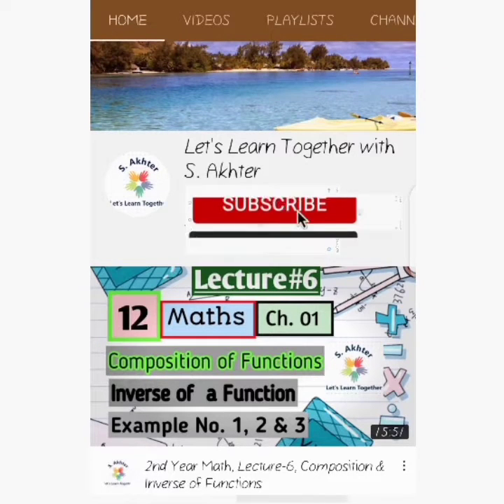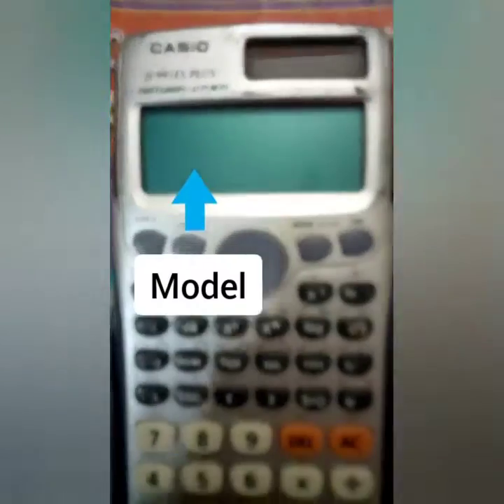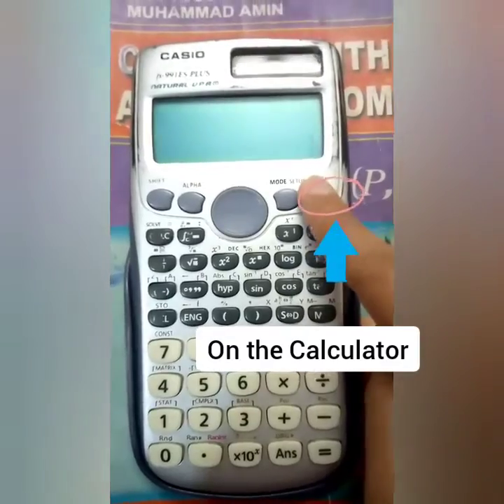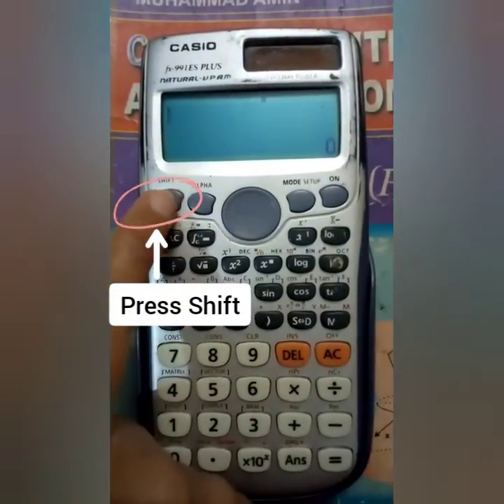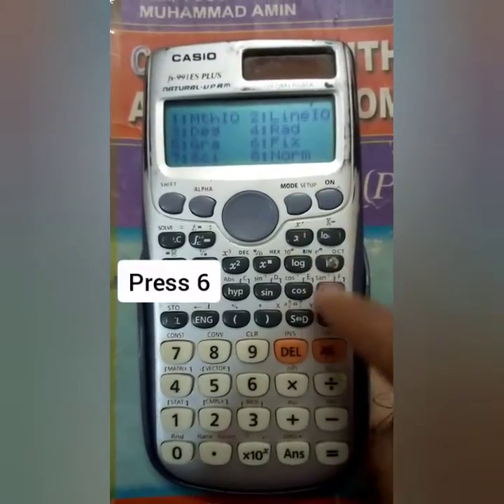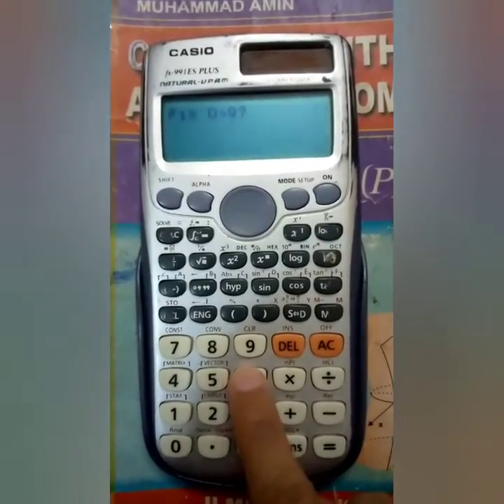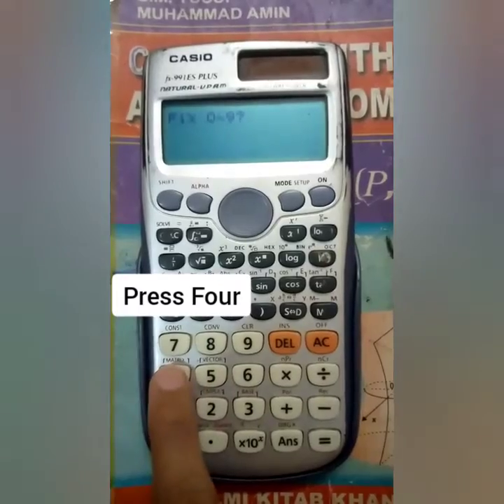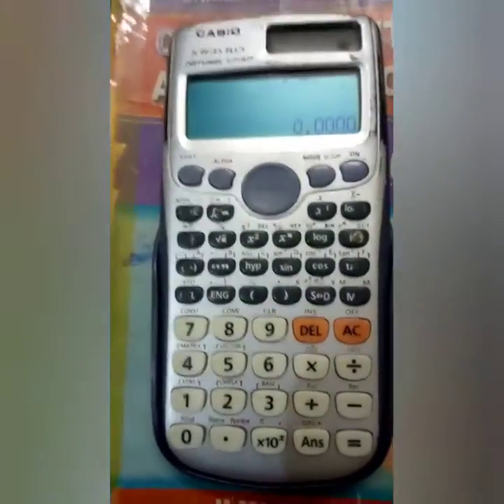How to set your Calculator to 4-Decimal places calculatorhack# 4places#calculator_trick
Learn how to set your calculator to display results with 4 decimal places. A quick and easy guide for better precision in your calculations! 🧮✨

Set Your Calculator to 4 Decimal places